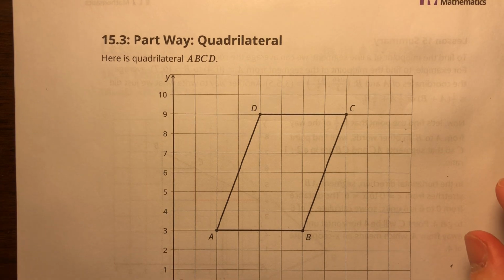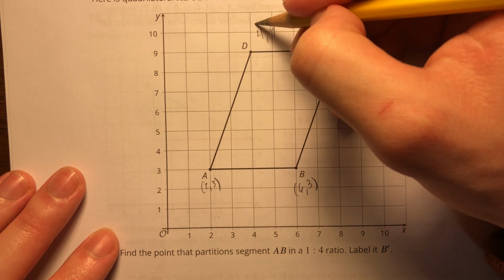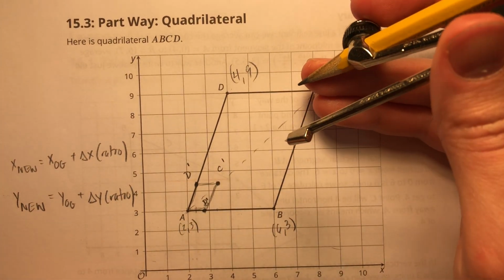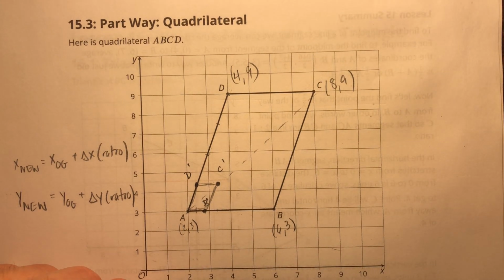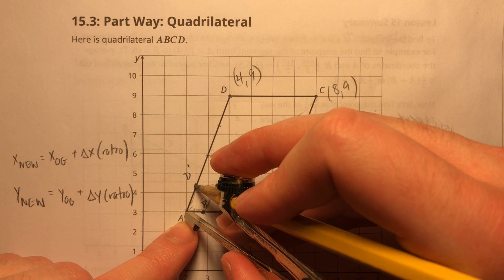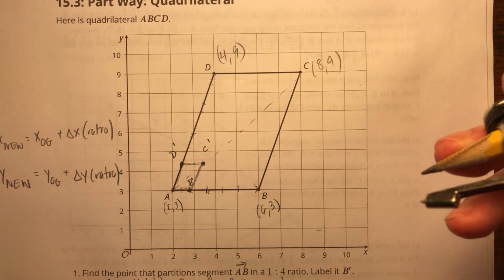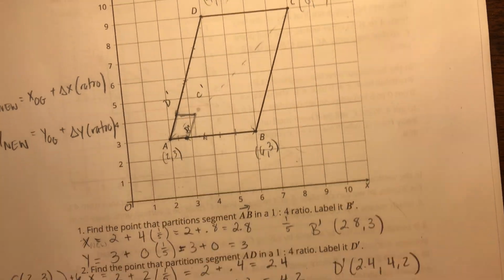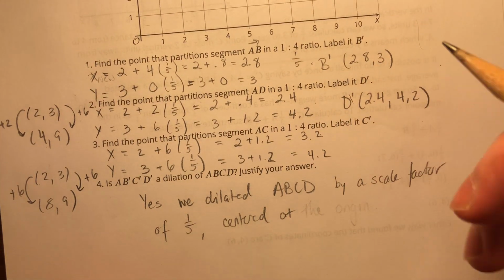15.3 - Part Way: Quadrilateral